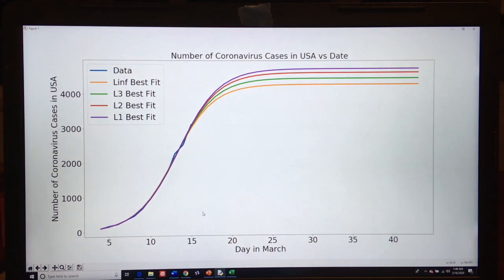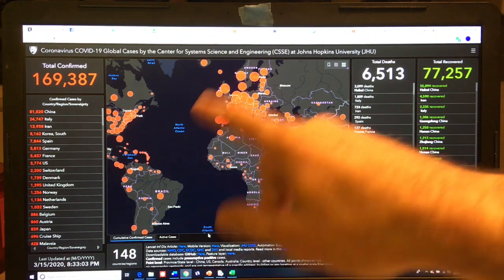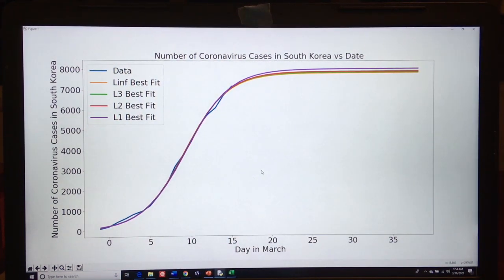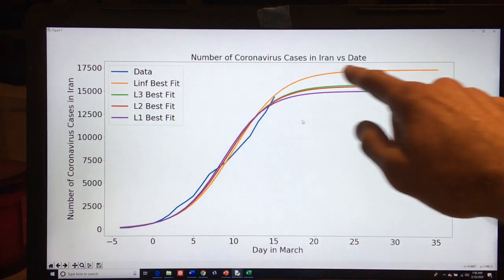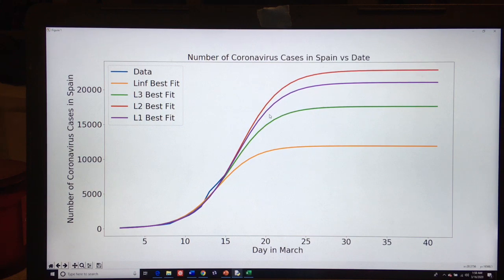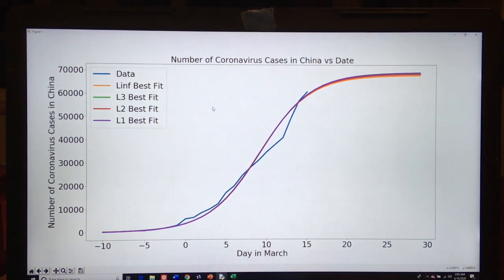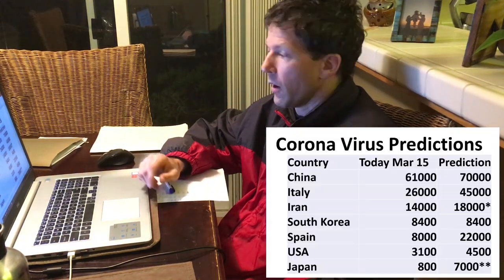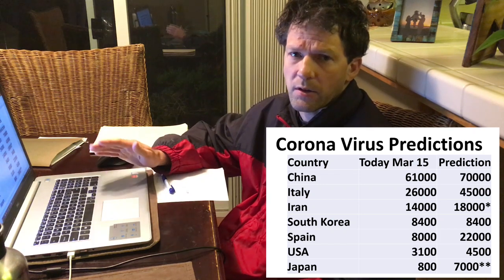Coronavirus Predictions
The predictions in this video are TOTALLY WRONG.  It just goes to show you the dangers of extrapolation.

I fit a logistic function to the number of coronavirus cases and predict the total number of cases.  For the USA, it looks like the total number of cases will be 4,500.  For coronavirus Italy, the prediction is 45,000.  For coronavirus  Spain the prediction is 22,000, coronavirus China 70,000, coronavirus Iran 18,000, coronavirus South Korea 8,400, coronavirus Japan 7,000.

Financial Times, Coronavirus tracked: the latest figures as the pandemic spreads